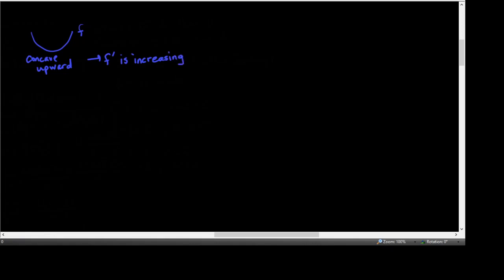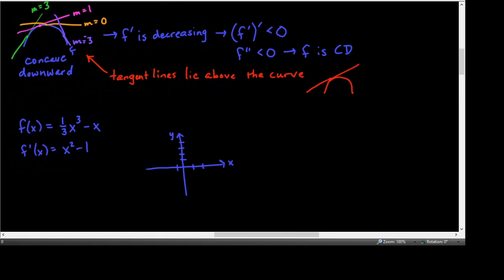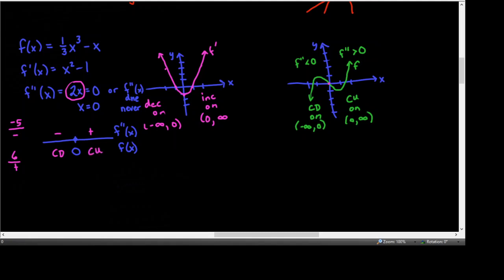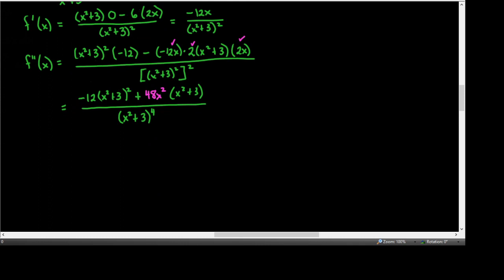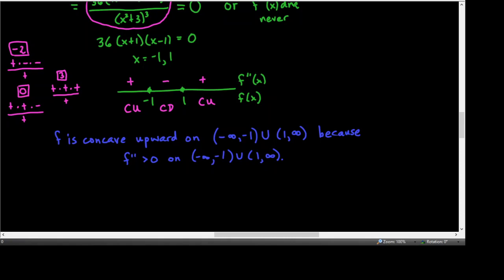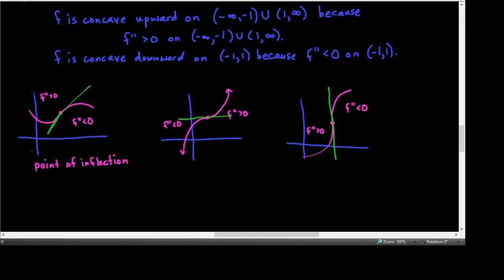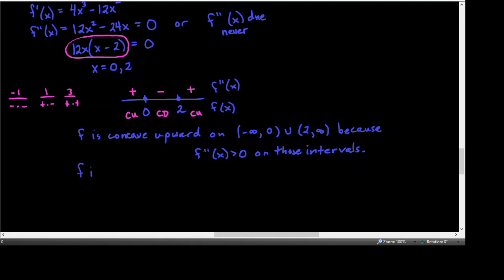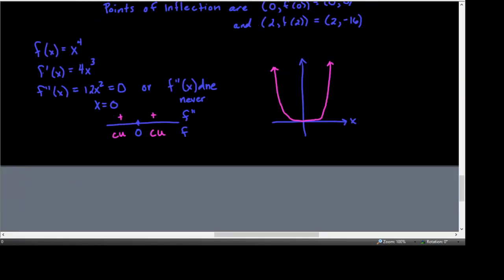3•4, Part 1•Kevin Ford